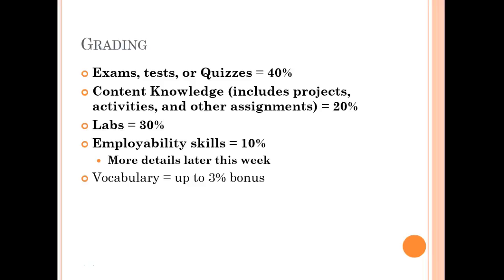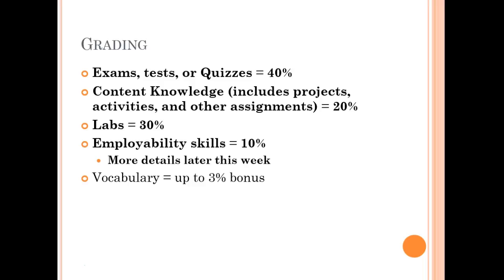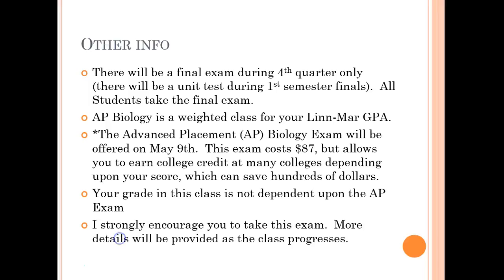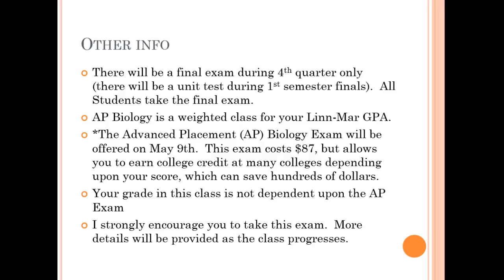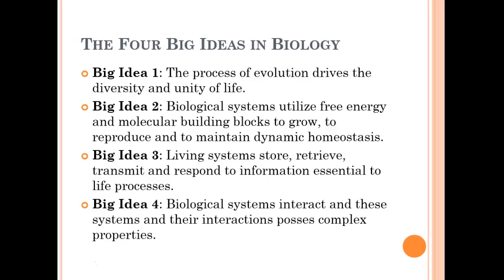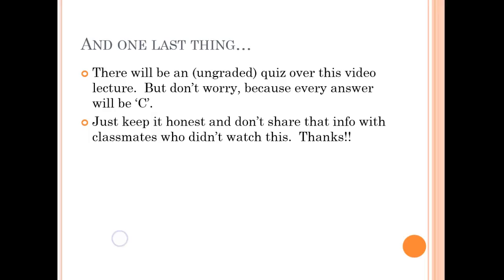AP Bio class guidelines 2015